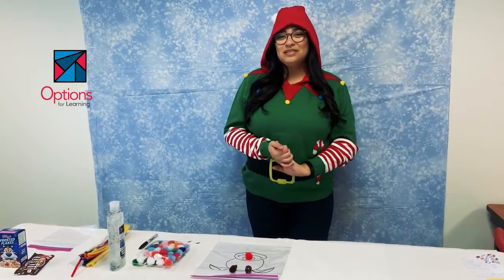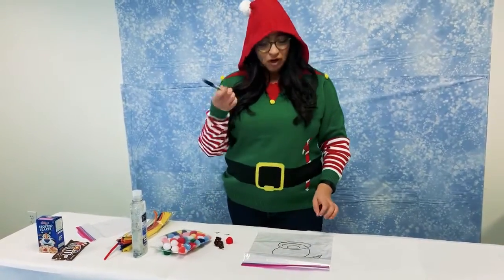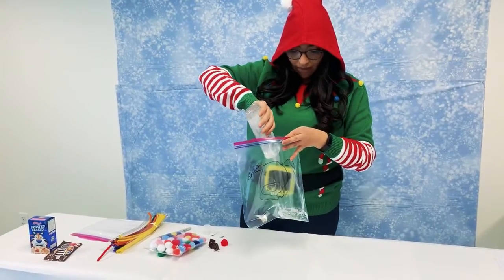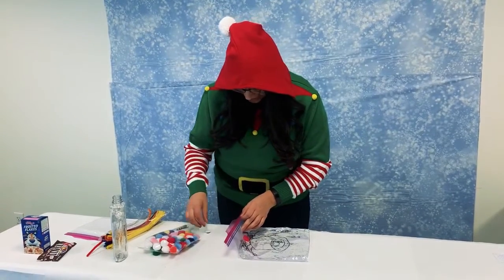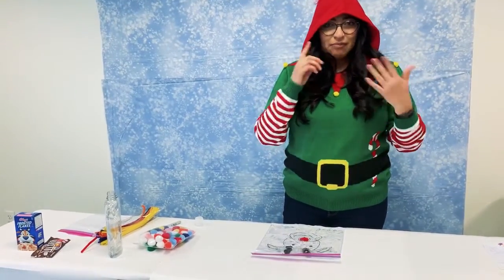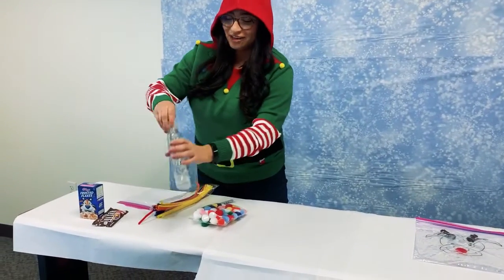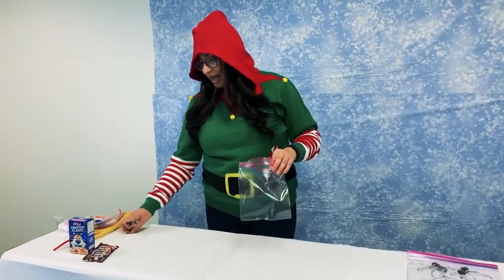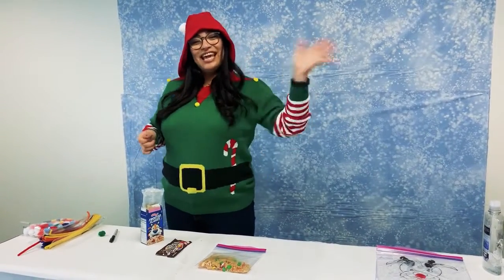Head Start Sensory Activity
Hello Families & Friends!
Please enjoy this video of this “Winter” themed sensory activity you can do with your children and family!
Not only will this activity provide some fun family time, but it promotes perceptual-motor skills, cognitive skills, and social & emotional development.